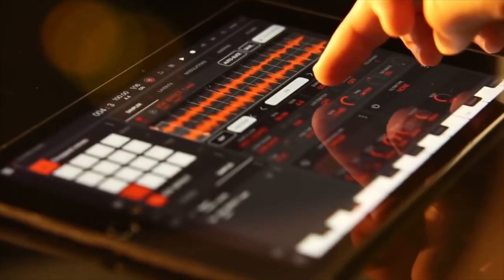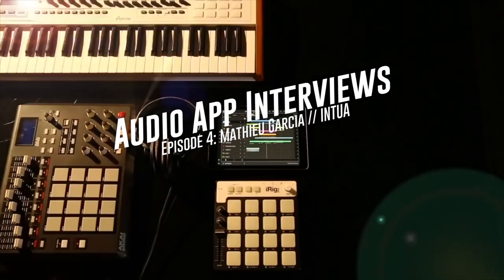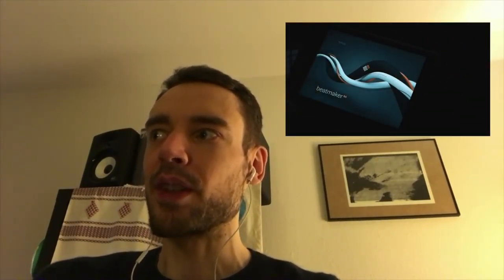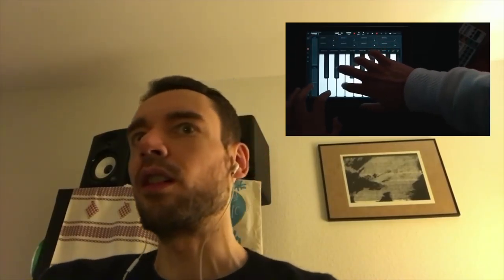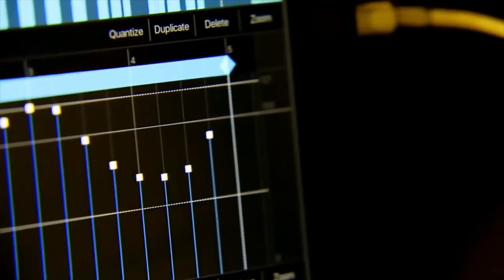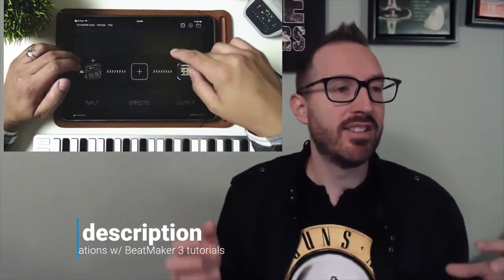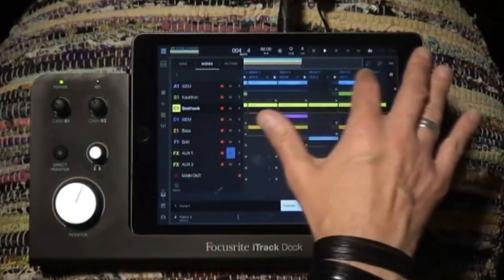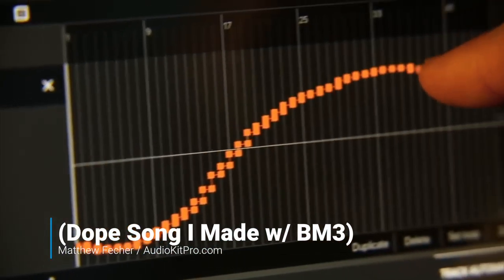Audio Dev Interview // Ep4: Mathieu Garcia, Co-creator of BeatMaker 3 w/ Matt Fecher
Mathieu Garcia is a developer of the hit iOS app, BeatMaker 3. Mathieu is one of the original iOS Music Developers – BeatMaker has been in the app store since 2007! In this interview, Mathieu takes questions submitted by the Audiobus forum, Twitter, and Reddit.

1:28 YouTube channels with BM3 Tutorials
1:54 Famous producers using BM3?
2:50 What kind of music do you listen to?
3:45 Most upvoted question on Reddit
4:34 iPhone vs iPad adoption
5:16 BeatMaker on the Desktop
7:43 If someone gave you $100 million dollars, what would you do?
9:30 What kind of music hardware would you build if you could?
10:44 Turning point in iOS evolution where BM3 was made possible
12:30 Why does the price of BM3 keep changing?
15:30 Work/life balance of an indie developer
16:53 Tell us about Intua/How big is it?
19:17 Tips for making music apps (for beginners)
25:24 Marketing tips for indie developers
26:45 In-app Purchases
28:44 IAP created in-house or contracted
30:04 How Mathieu supports other app developers
31:43 How do you deal with negative user reviews?
34:48 Final thoughts from Mathieu

Thanks to Mathieu for sharing all his incredible knowledge and insight. And, special thanks to all the folks from the Audiobus Forum, Twitter, and Reddit that submitted questions!